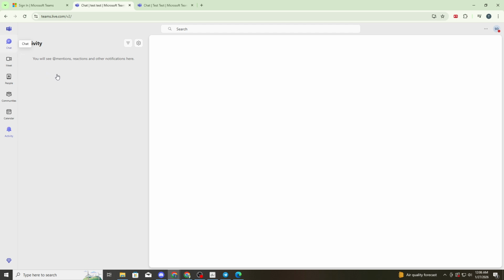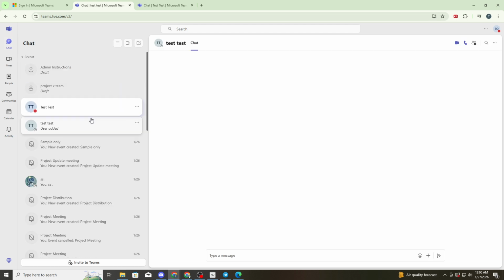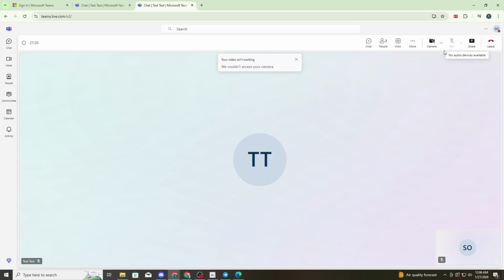How To Video Call In Microsoft Teams [2026 Guide]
In this tutorial, we show you how to use Microsoft Teams effectively for your online meeting needs. We cover the basic teams setup and provide a comprehensive tutorial on how to use various features. Learn how to manage your login and make the most of your virtual interactions.